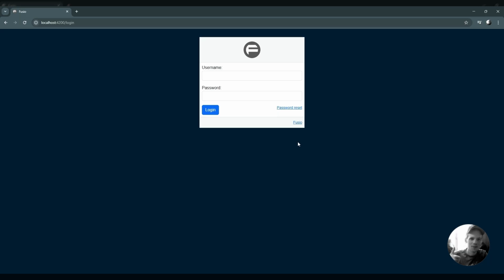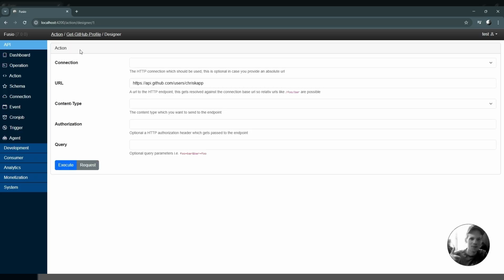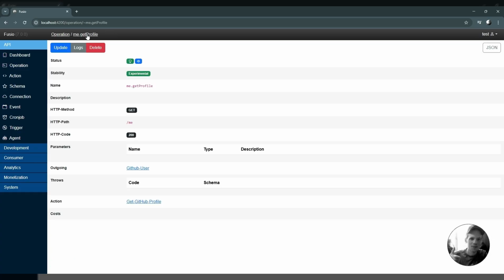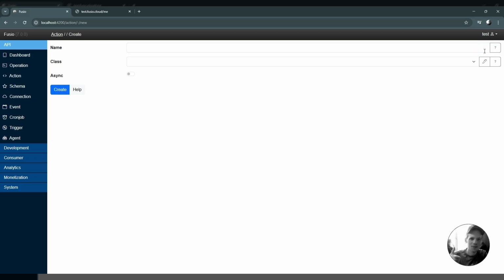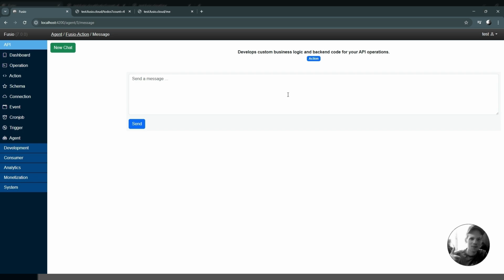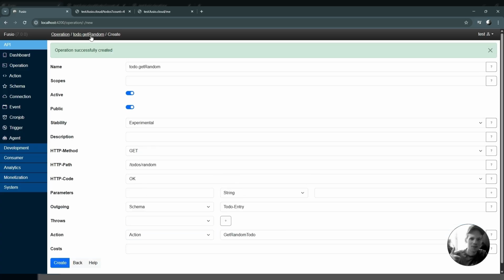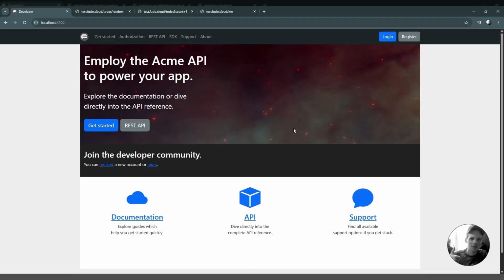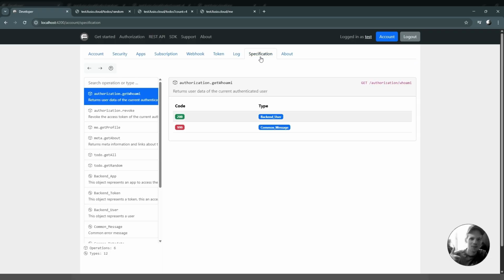Fusio 7.0 - Open Source API Management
Welcome to Fusio 7.0! In this video, we provide a complete high-level introduction and a practical hands-on guide to building an entire API ecosystem from scratch using our new visual, self-hosted web dashboard and autonomous agents.

00:00 Intro & Architecture Overview
01:23 Connecting a Local LLM (Ollama)
01:58 Creating an HTTP Proxy Endpoint & JSON Schema
04:37 Generating Database Tables & Seeding Sample Data
08:20 Writing Custom Worker Business Logic via Agents
10:50 Generating and Testing a Type-Safe TypeScript SDK
13:16 Exploring the Developer Portal & API Onboarding
14:28 Outro & The Open-Source Mission